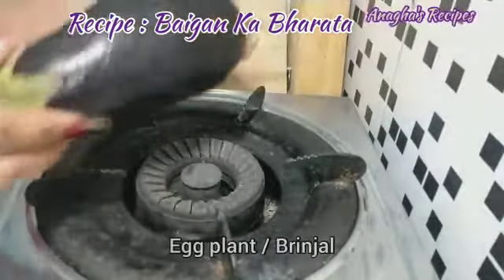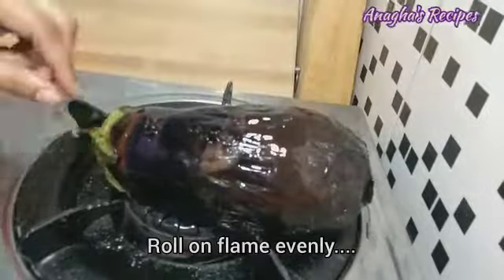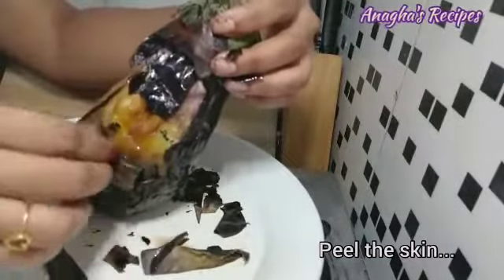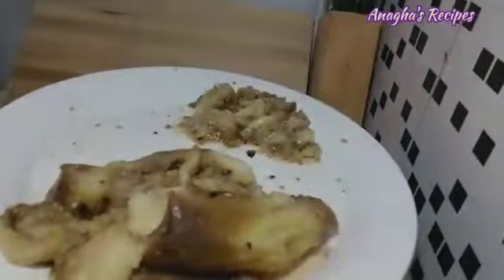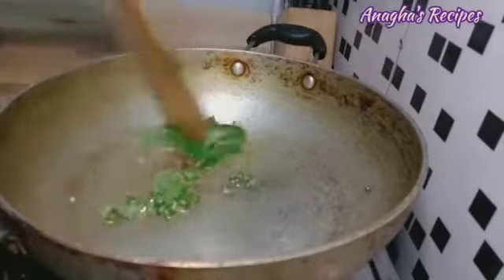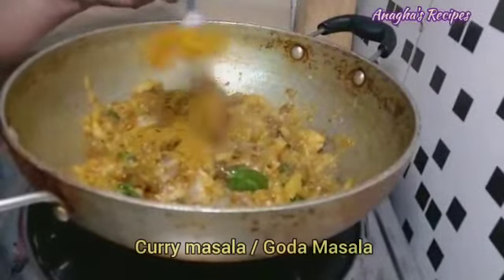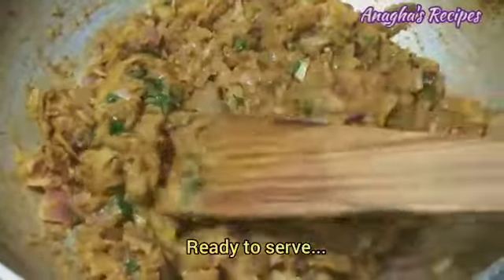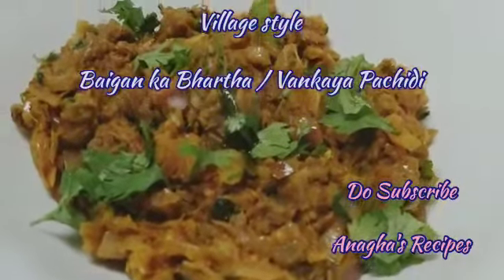Village Style Maharashtrian Baingan Bharta | Pachidi | Roasted | Smoky Brinjal | Anagha's Recipes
Baingan Bharta | Vankaya Pachidi | Roasted Eggplant | Smoky Vegetarian Brinjal | Anagha's Recipes is a quick vegan recipe. Thiss is village style recipe and goes well with any bread like roti, chapathi or bhakari. Maharstrian village style recipe, hope you like it.